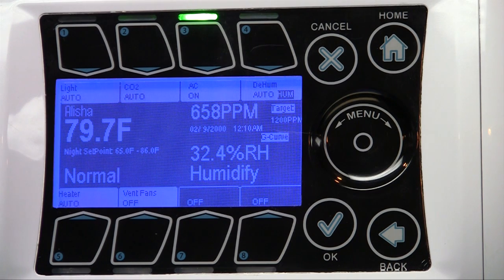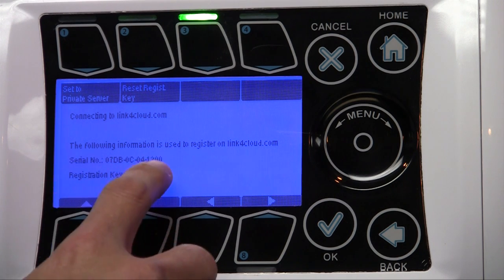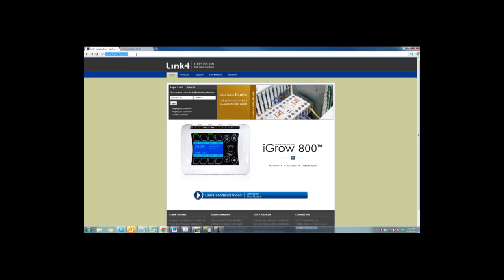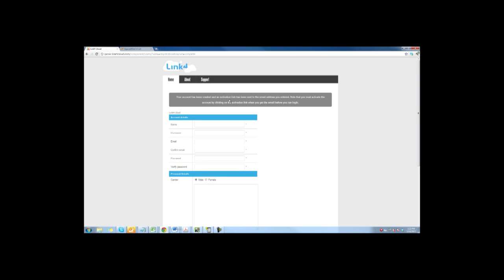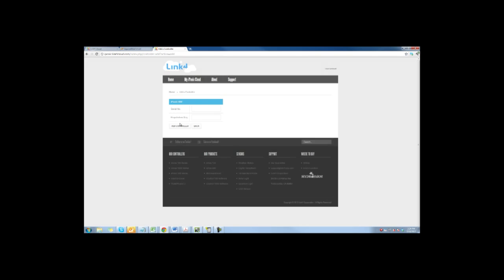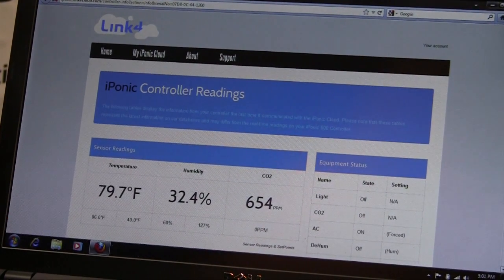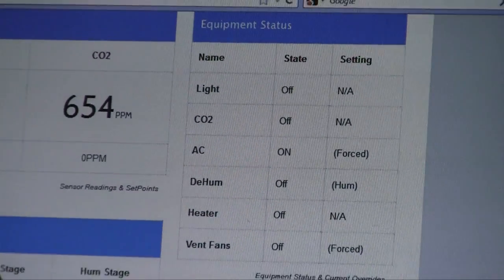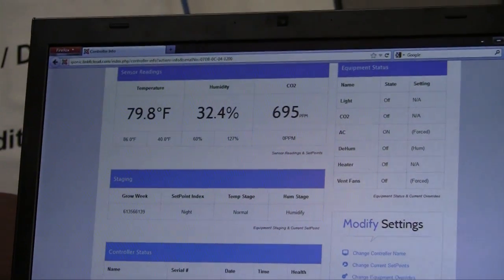Communication #4 | iPonic 600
In this video: communication #4.
Shown: the iPonic 600, an older Link4 controller.

Link4 Corporation
We make growing easier.